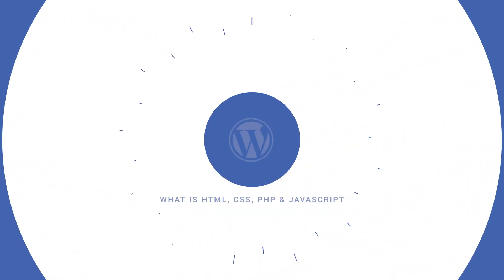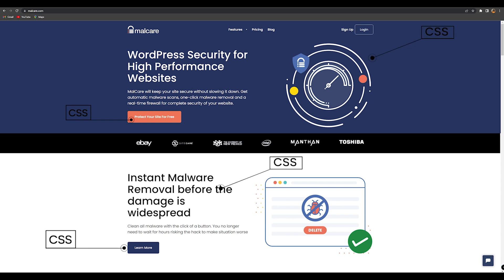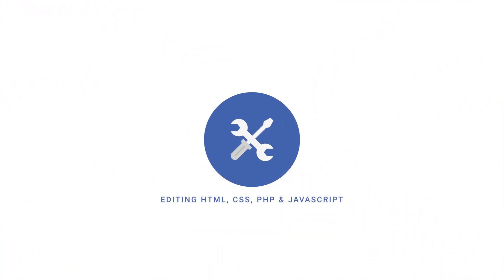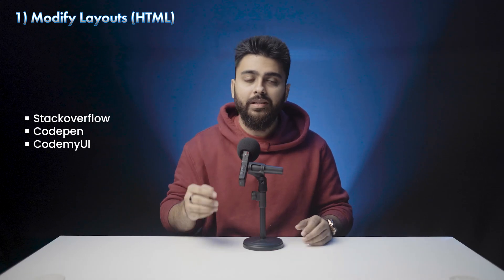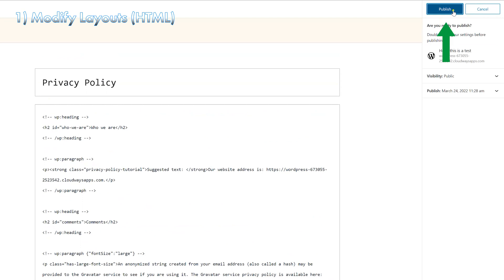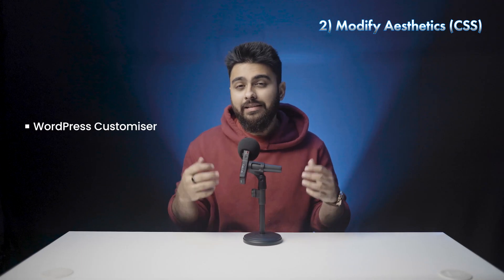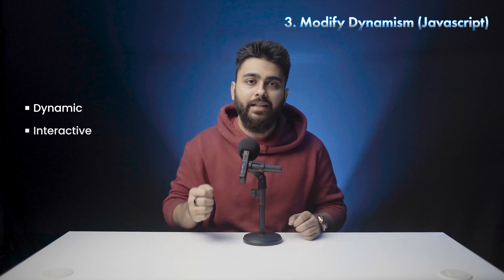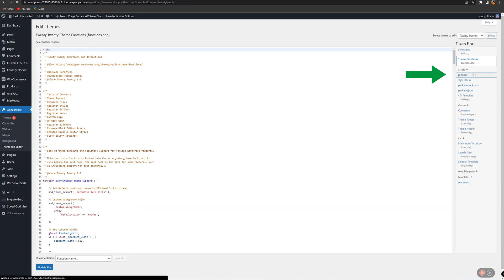How to edit WordPress Code (HTML, CSS, JS, PHP)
HTML  controls the overall layout, CSS handles the aesthetic elements, Javascript manages dynamic elements & PHP controls overall functionality. Take a backup before you edit your Website code! You can try BlogVault for bulletproof backups one-click staging, crashproof updates & more. Watch this video to learn how to edit your WordPress code to modify your website.

00:00 - Need to Know - 3 Tips
00:55 - Why use Child Theme
01:18 - Explain HTML, CSS, Javascript, PHP in WordPress
02:30 - Edit HTML in WordPress
03:00 - Edit CSS in WordPress
04:10 - Edit Javascript in WordPress
04:50 - Edit PHP in WordPress